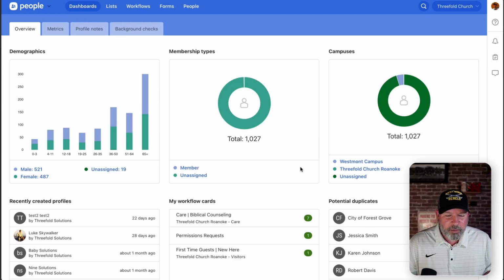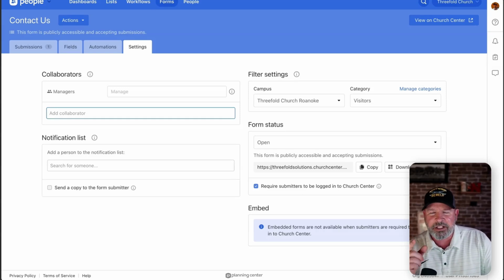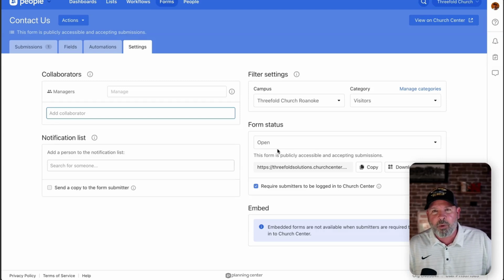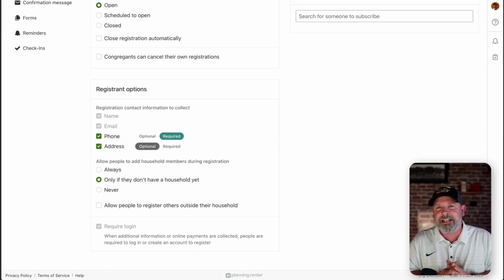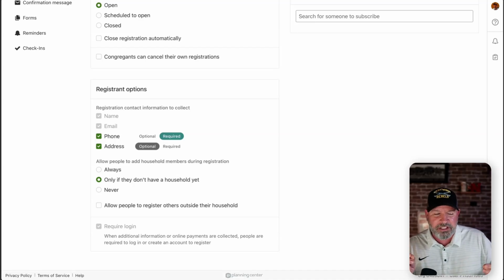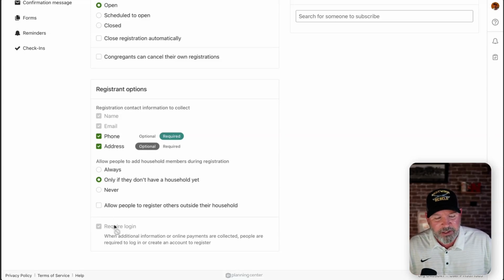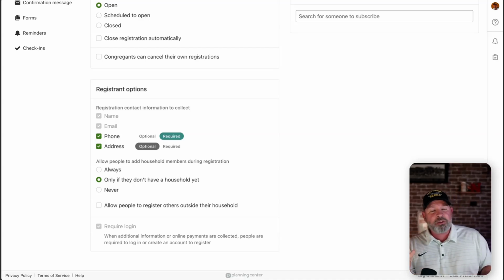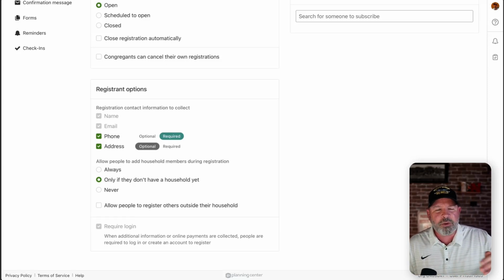Managing your Planning Center People Database: How to Cut Down on Duplicate!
In today's video, we'll discuss how to reduce the number of duplicate profiles we see in the Planning Center. I'll share some tips for reducing duplicate profiles, such as requiring users to log in through Church Center through form settings, managing Signup settings, and ensuring consistent data entry practices. Let's dive in and learn how to cut down on those pesky duplicates!